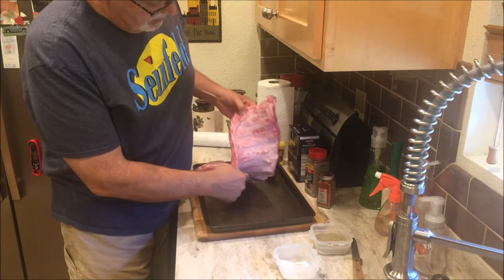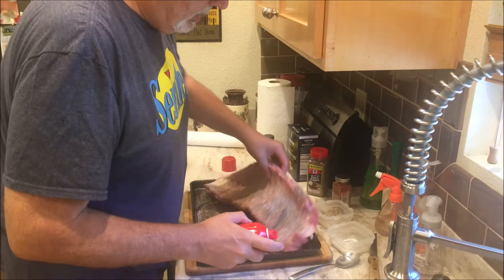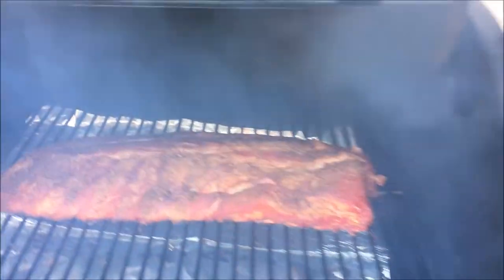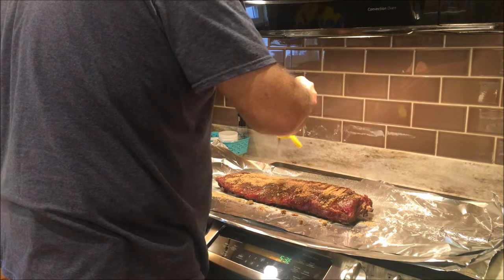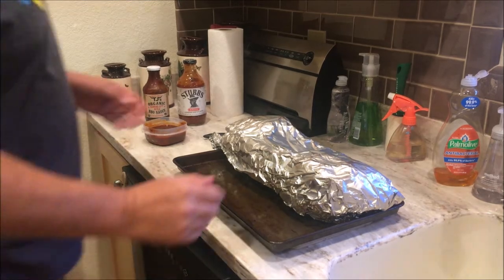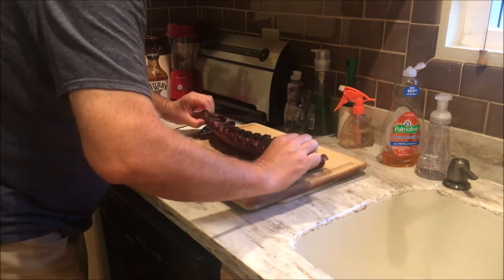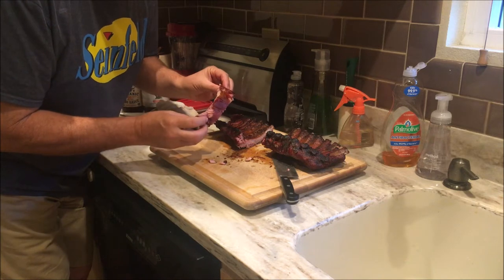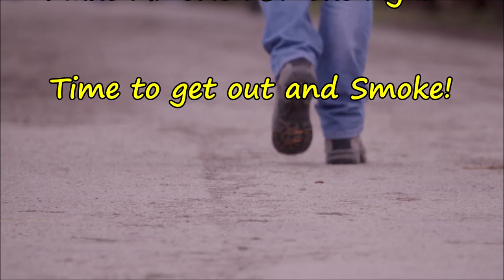Ribs on a Traeger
My all time favorite way to cook ribs on a Traeger.  Simply the best ribs I have ever cooked.